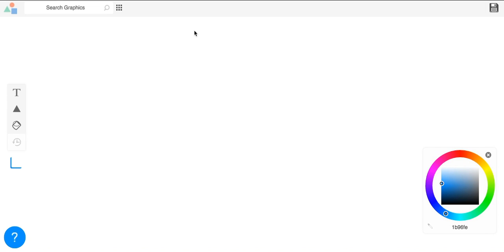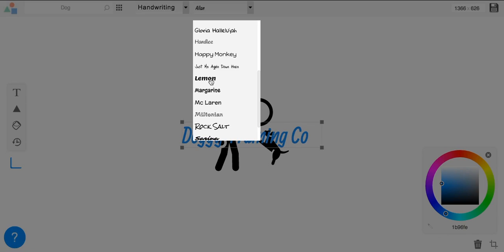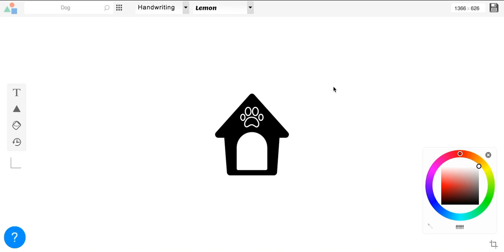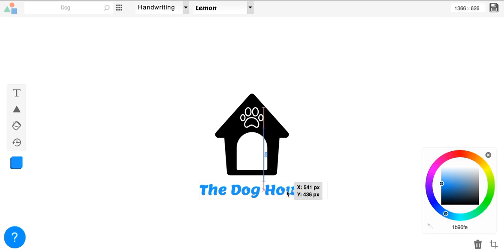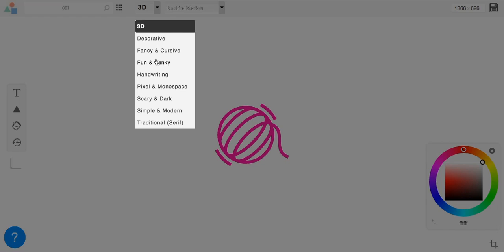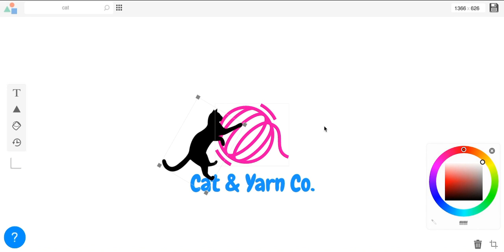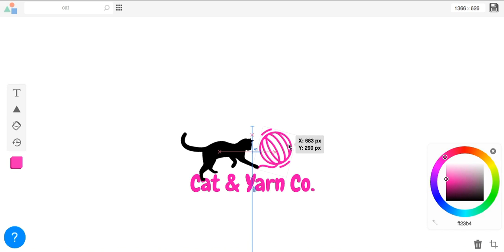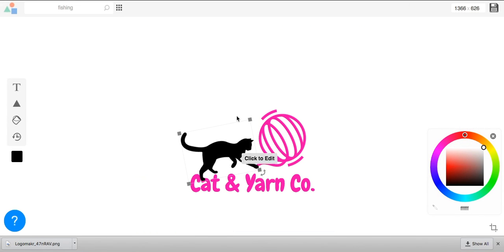Shopify Tutorial | How To Create A Professional Logo for Free in 2017